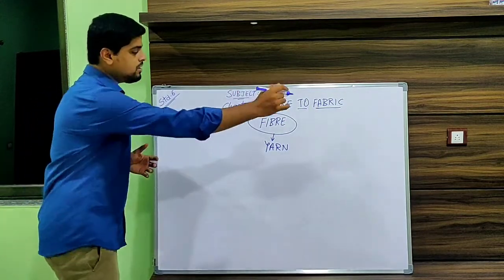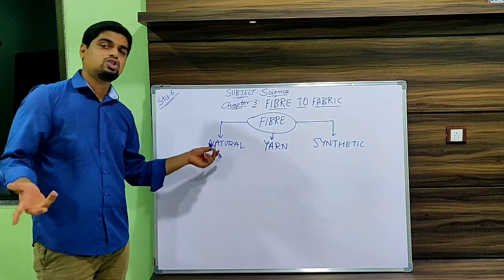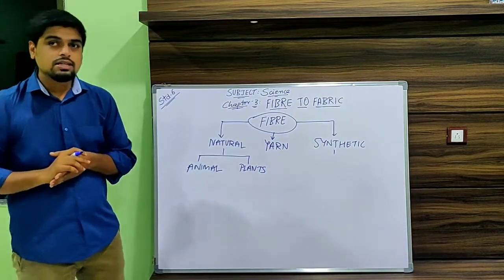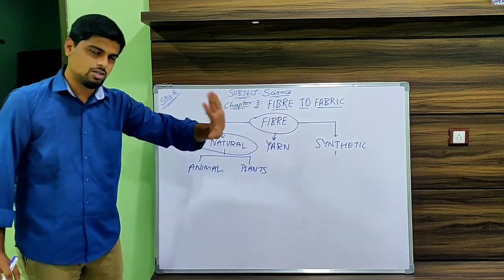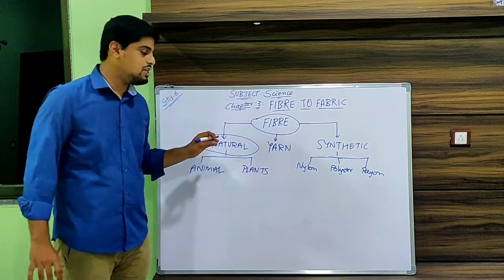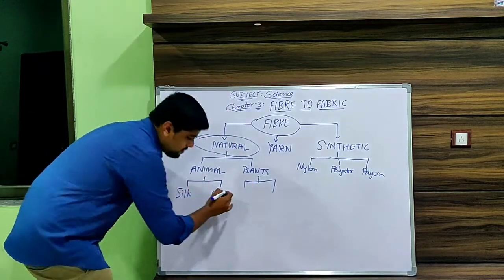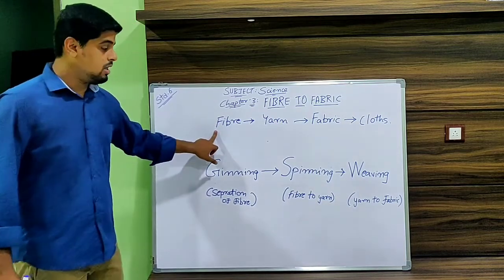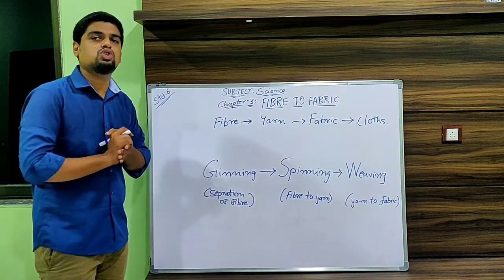Std6 - Science - Chapter 3 - Fibre to fabric : Objectives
Discussed objectives of chapter 3 - Fibre to fabric.